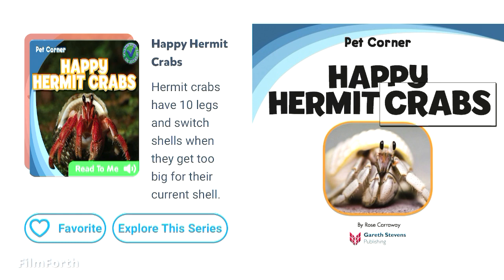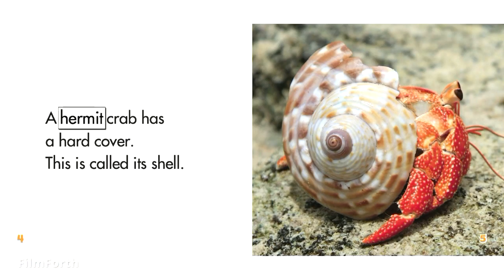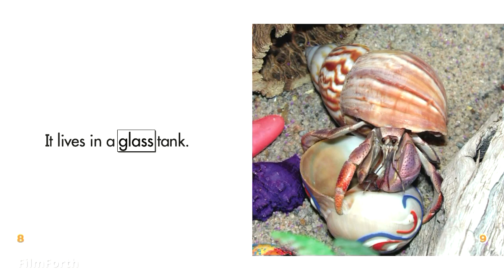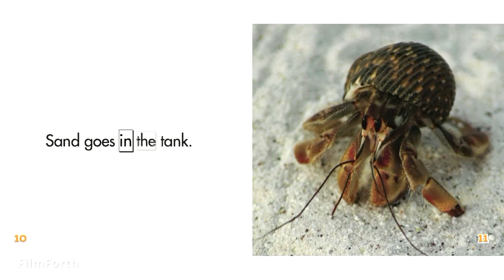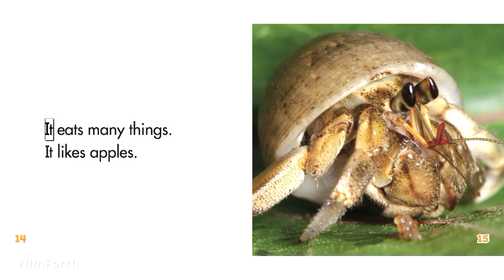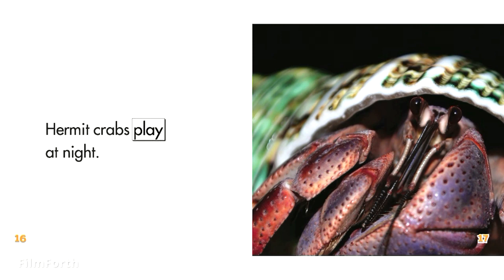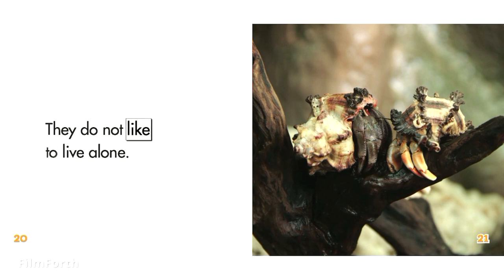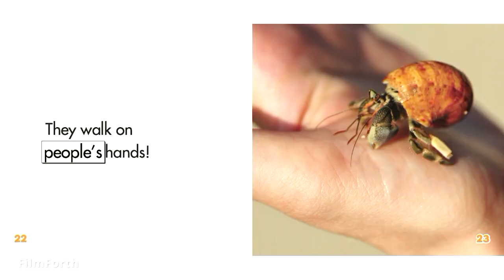ANIMALS || HAPPY HERMIT CRABS || READ ALOUD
HAPPY HERMIT CRABS:
Hermit crabs have 10 legs and switch shells when they get too big for their current shell.

📚 Please support the authors and publishers of these amazing books by purchasing a copy of your own.
There is no substitute for holding a real book in your hands and immersing yourself in it.
Your family will create beautiful memories reading these books over and over again!